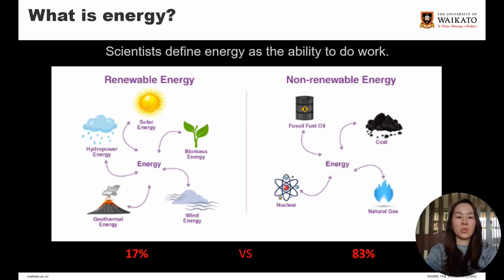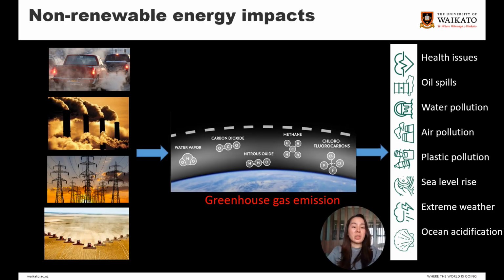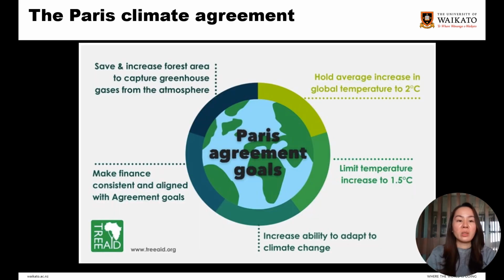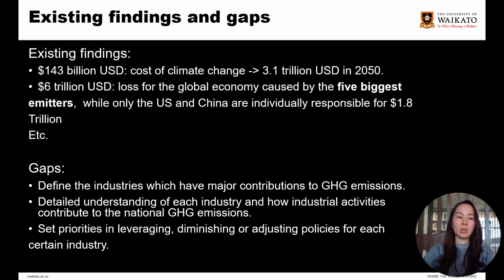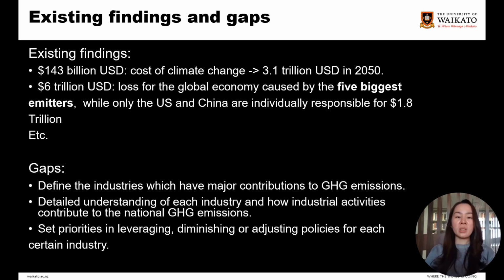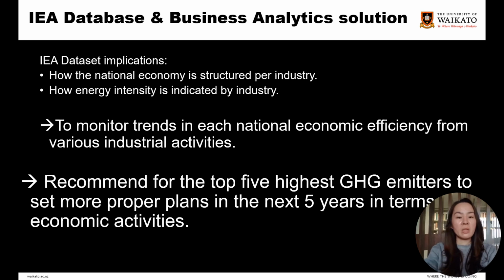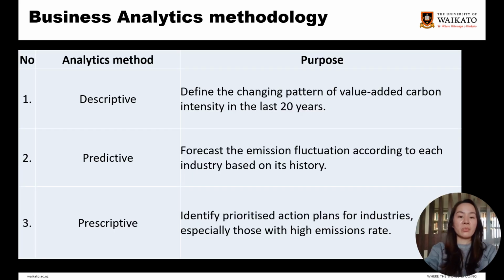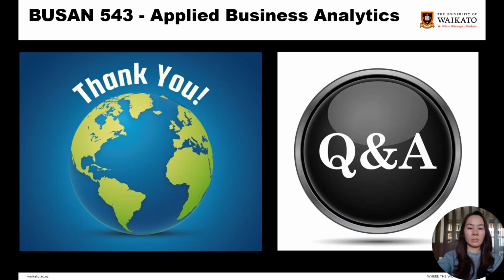Busan543 Jen Pham 1642356 ppt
Business Analytics landscape of global energy and emissions